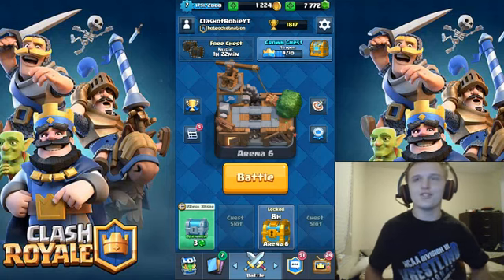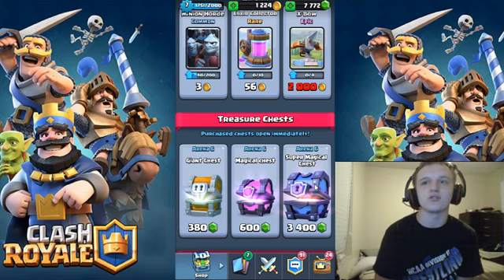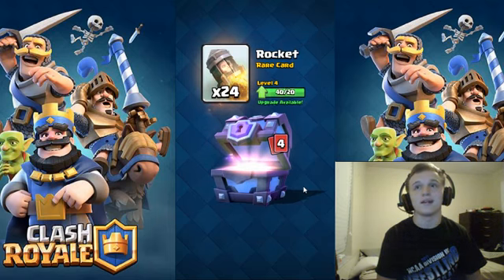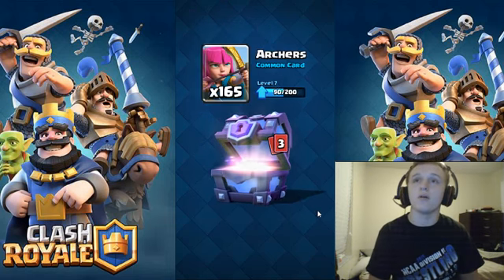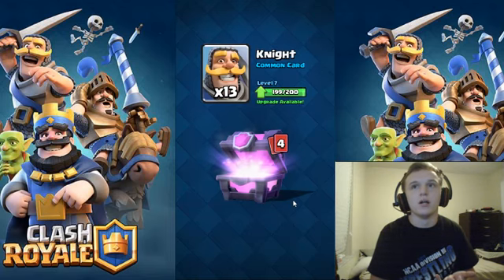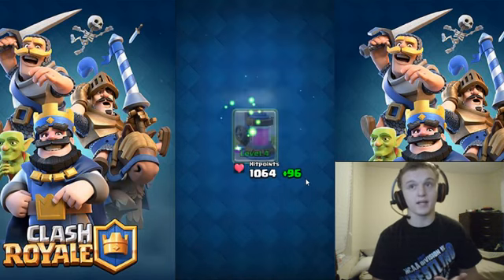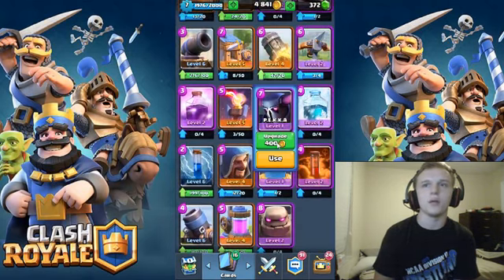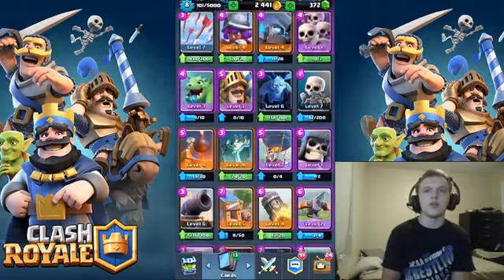CLASH ROYALE - SUPER MAGICAL CHEST OPENING!! EPIC CARDS!!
If this video hits 25 likes i will open a super magical chest every week! Clash Royale epic super magical chest opening!

Clash of Clans is fun addictive strategy game for mobile gamers. Test your skills by building armies, defense, and lead your clan to victory in the clan war matchmaking. Gain trophies and one day rule the clash world with your mighty army, in clash of clans!